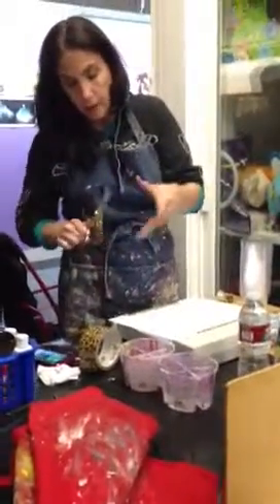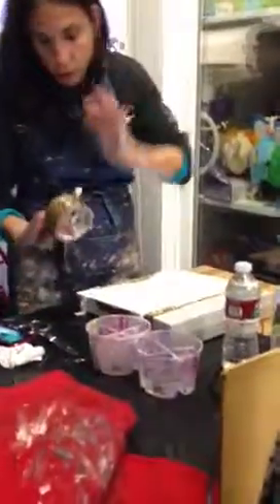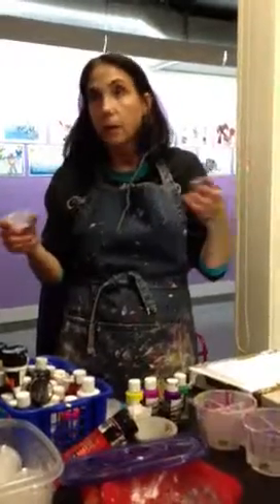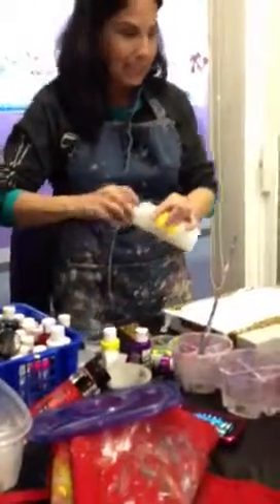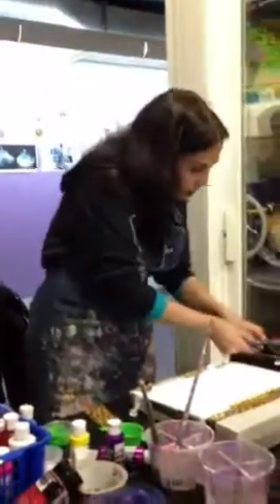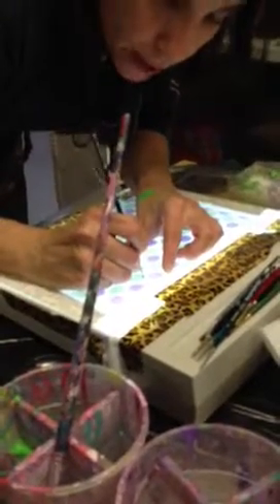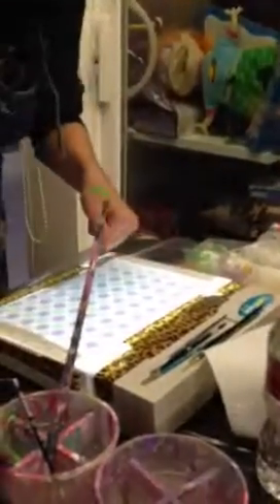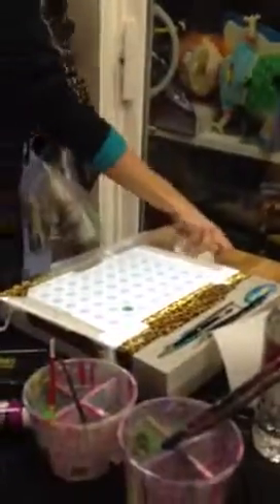Fabric painting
Nina may demonstrates fabric painting